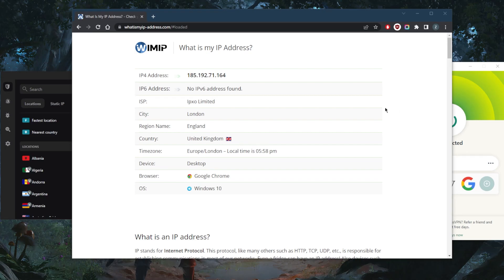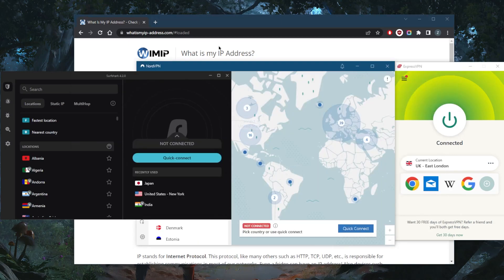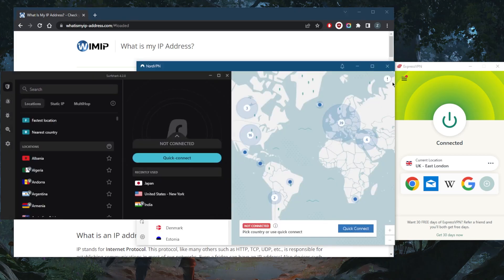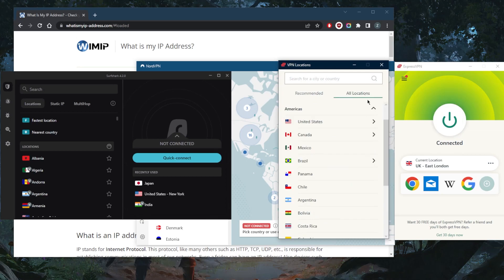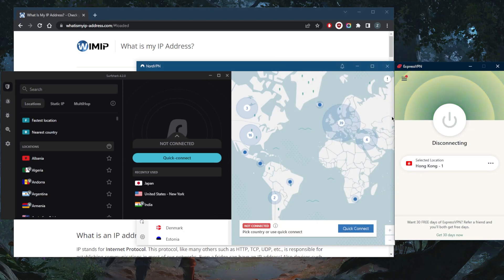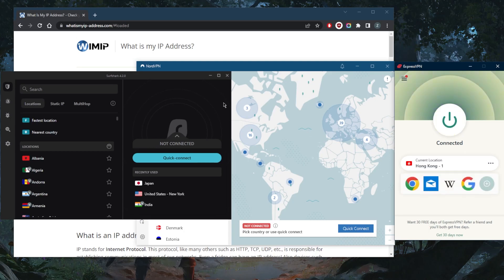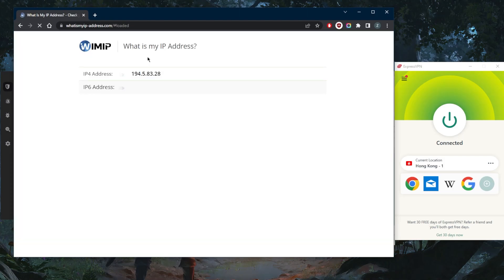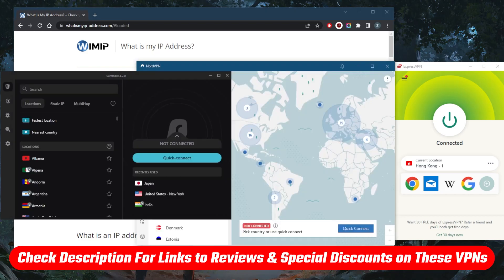How to Get a China IP Address Anywhere — Updated in 2026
How to Get a China IP Address Anywhere. Here are the best VPNs with Chinese servers. These are also ideal for privacy, speed, streaming, torrenting & online security.

How's it going everybody welcome back. Today I will show you guys how you can get a Chinese IP address. So it's very simple. All you need is a good reliable VPN with a Chinese server. So I'll go ahead and demonstrate to you guys how you can change the IP address. Of course, I have a UK IP address because I'm connected to the Express VPN server right here, I've tested over a couple of dozen VPNs. And I've narrowed it down to these three as the best VPN overall for privacy speeds from being torrenting capabilities, as well as security and features. And of course, we do have a Chinese IP address here with the Hong Kong server, simply connect to any of these VPNs Hong Kong servers, and you'll be good to go. It's as simple as that. Let's go ahead and refresh the IP finder as you can tell, my IP will be a Chinese IP very easily, it's as simple as it gets. So if you guys are interested in any of these VPN, so finally, pricing discounts in the description down below as well as full reviews if you'd like to learn more about the privacy policies be streaming and torrenting capabilities as well as security and features. And of course, they're all covered by a 30 day money back guarantee. So you can test drive these VPNs for 30 days risk free besides that calm below if you have any questions, I'll be happy to answer all of them.

Hope you enjoyed my How to Get a China IP Address Anywhere — Updated in 2026 Video.